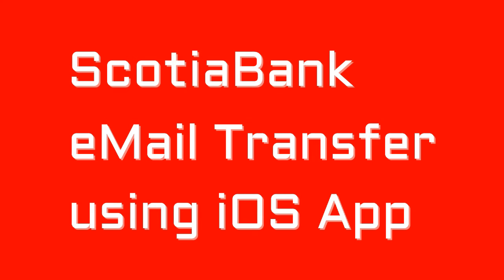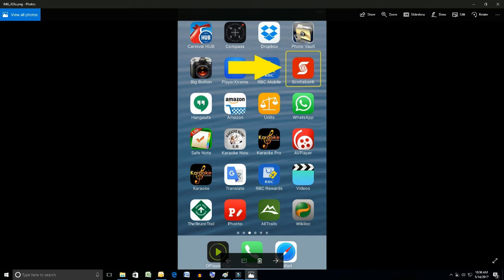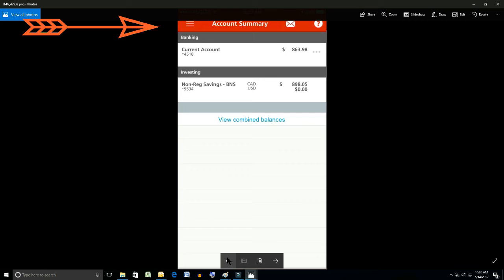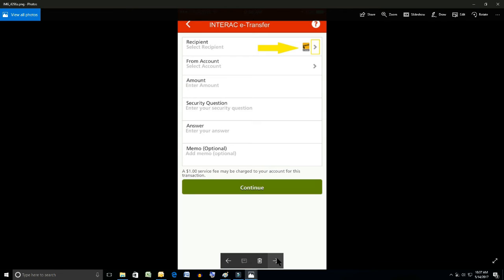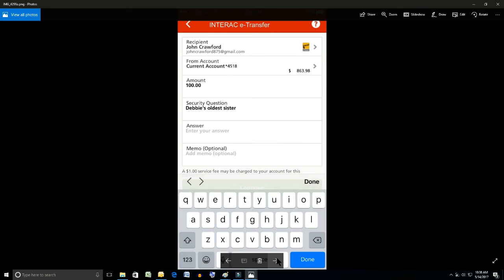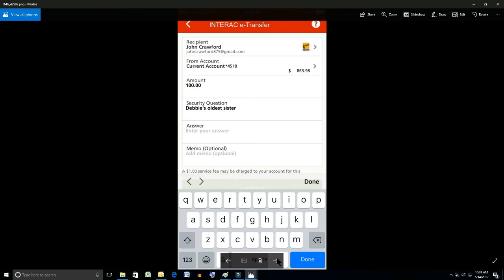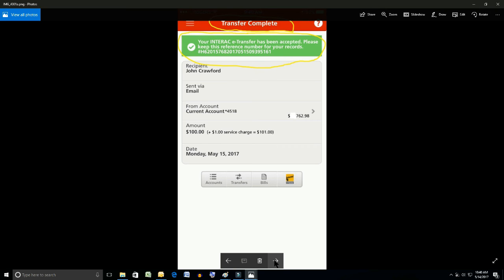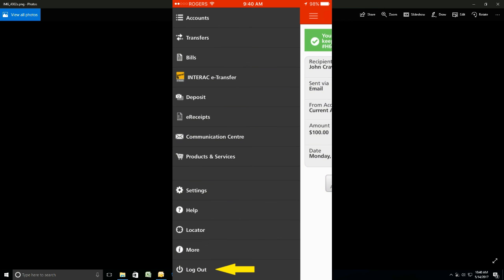ScotiaBank eMail Transfer using iOS App How to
How to make a ScotiaBank eMail Transfer using iOS App (iPhone or iPad).

Another video on this channel explains how do this on a desktop PC or Laptop. However, the steps are different when using a iOS device.